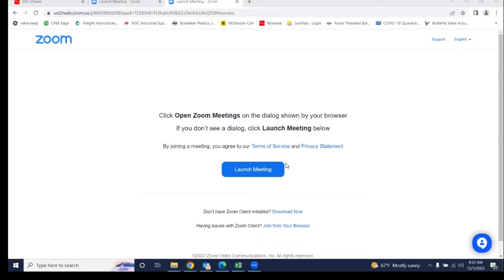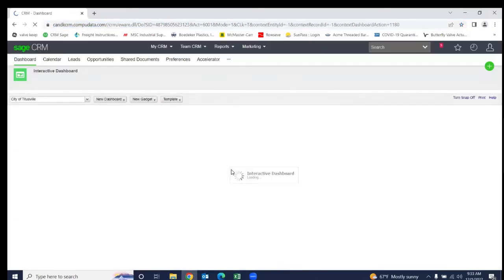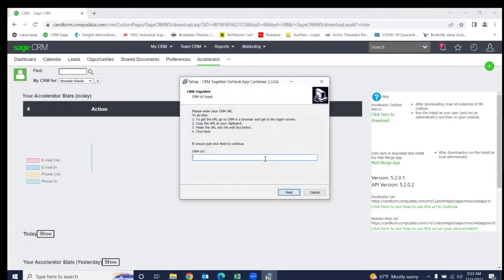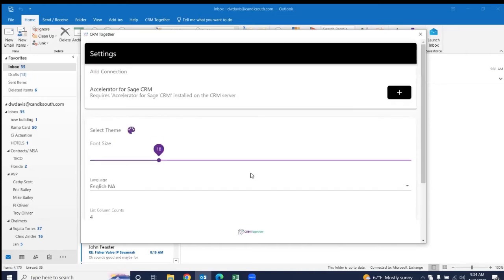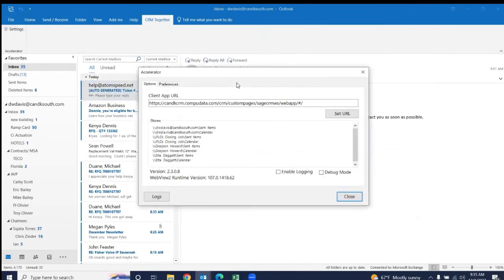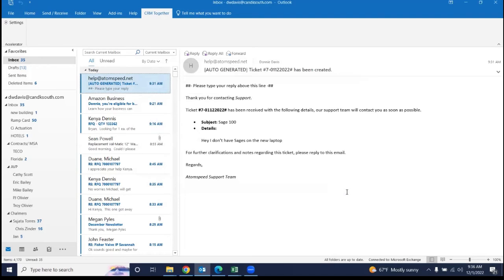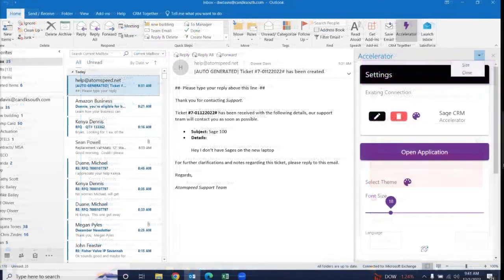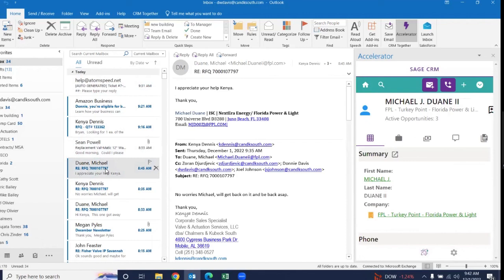How to Install Accelerator into Outlook for Sage CRM